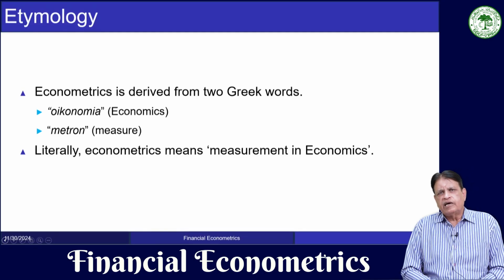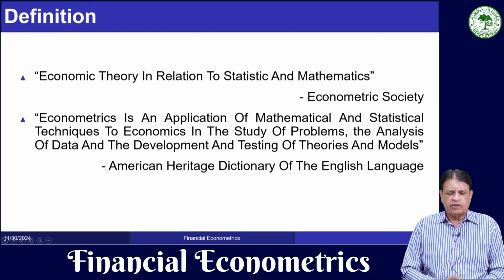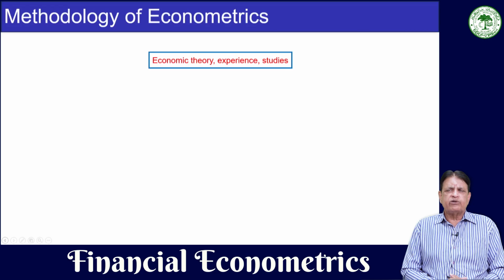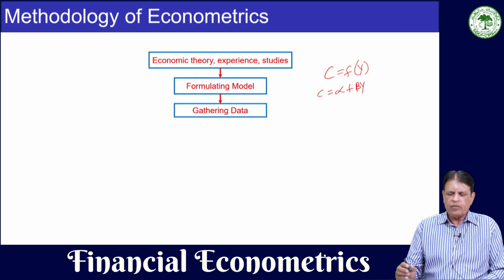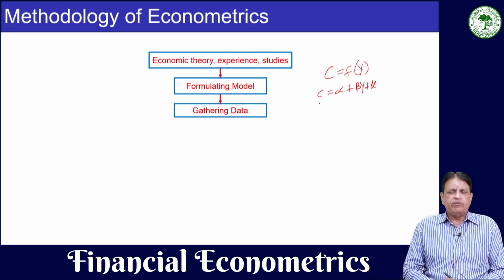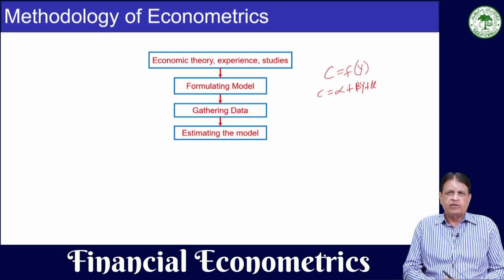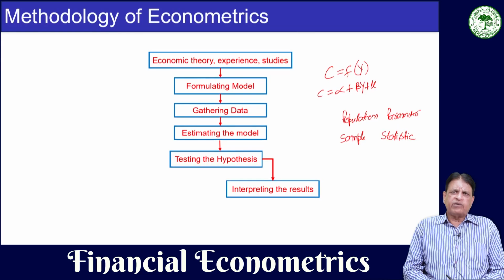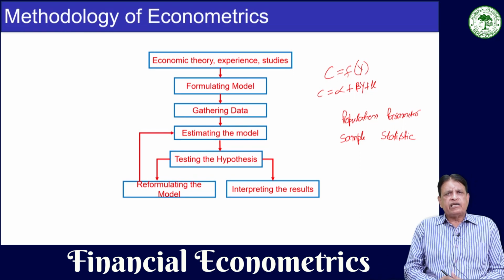Introduction to Econometrics P1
What is Econometrics? How is Econometrics a combination of statistics, mathematics and Economics? What is the study matter, need and Importance of Econometrics? What is the methodology of econometrics? What are the components ad uses of Econometrics? What is line of best fit